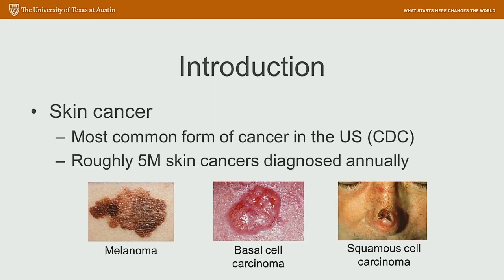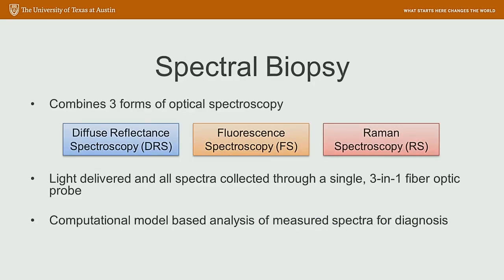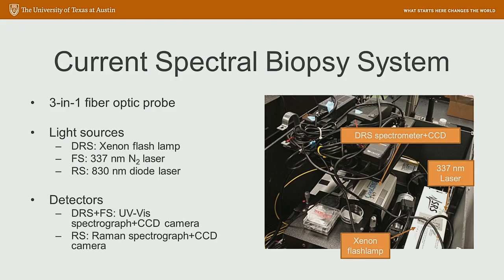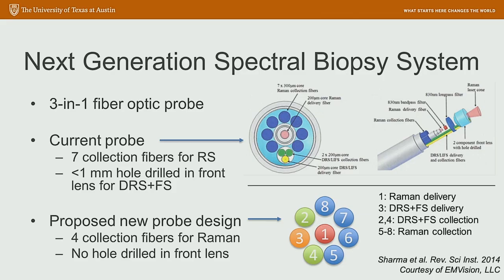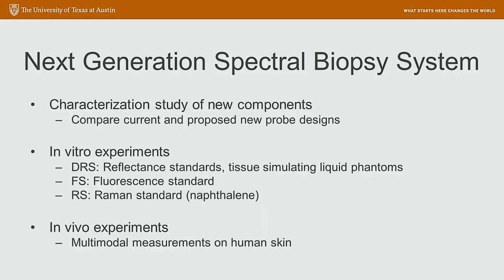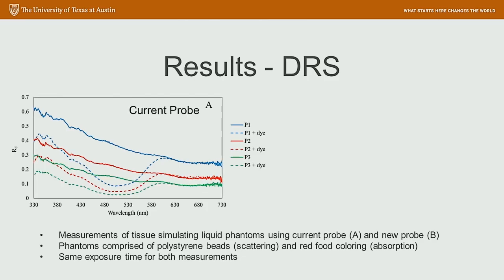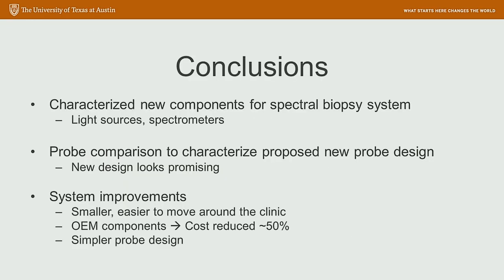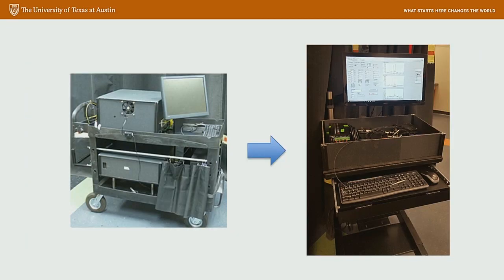Noninvasive skin cancer diagnosis using multimodal optical spectroscopy